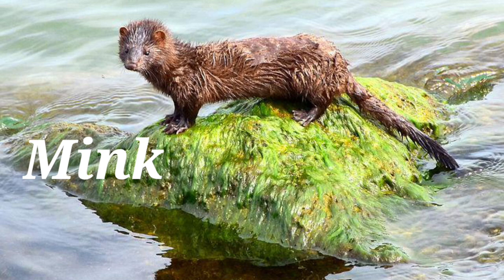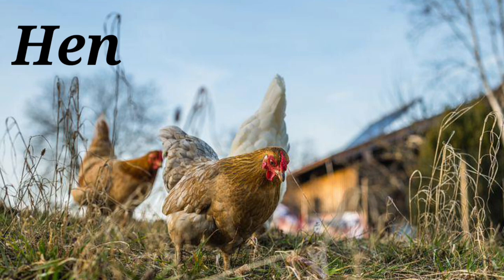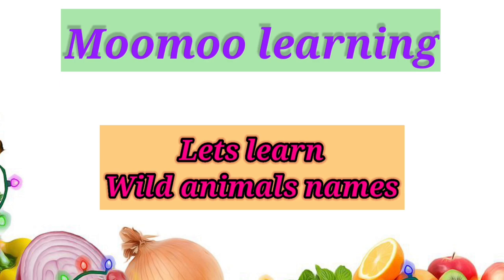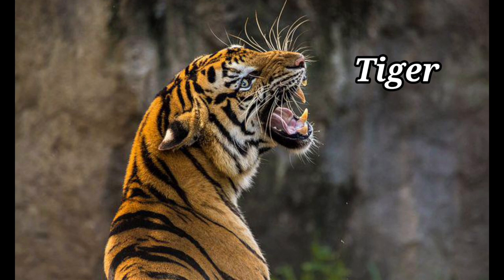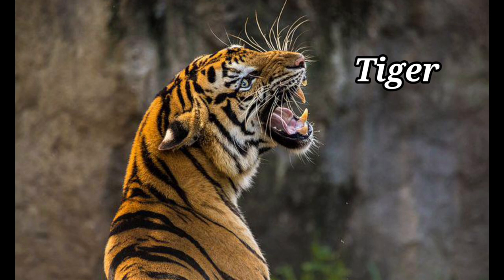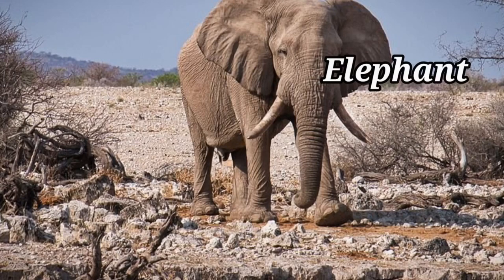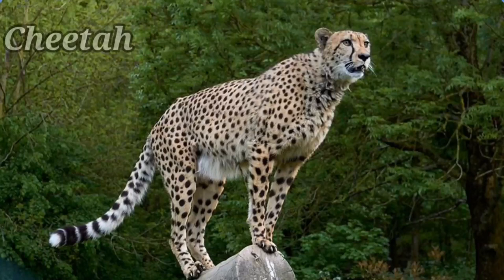digital farm and wild animals say my name,farm ,wild ,animals name coco kidzz@moomoo learning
ABC LEARNING|phonics abc|cartoon abc|abcd, afor apple bfor ball ,cartoon abcd |moomoo learning.
Rhyme | Alphabet Songs | Nursery Rhymes | ABC Cartoon Song, ABCD Nursery Rhyme | English Alphabets
abcd/Abc लिखना सीखे /alphabets/kid songs/abc phonics song
A for Apple - Learn ABC Phonics Song

Cartoon abc songs, Disney's moomoo learning,
Kids learning videos preschool,kids educational videos,abcdwala,123wala
,Animal sound kids videos,abc by cartoon character s
a for apple ,b for ball, c for cat ,D for Dog ,ABCD Phonics
10
Abc learning, spelling alphabets,Disney moomoo and abc learning, animal sound learning

 English alphabets ABC baby skill
A for apple B for ball
# Baby song
alphabet song
ABCD for kids phonics song#
alphabet song
children song
English alphabets
phonics kids
children's rhymes
A for apple a for ant#Abcdefghijklmnopqrstuvwxyz
phonics kids
children's rhymes
a to z talk
easy learning
baby song
phonics song
phonic sound a to z
babies song
B for banana b for balloon
A b c d e f kids song
A b c d e f phonics song
music for children
Phonics baby
Alphabet song
 #1 to 10
animated #123 sound
ABC sound
cartoon funny videos
ABC nursery
abc ABC
preschool ABC
Cartoon funny videos
 @kids tv nursery rhymes  and baby songs abc
 @chuchutv abc
 @chumchum t@cocotv
 ,@learnabc tv
fruits name
vegetable name
animal homes names
baby animals names
Atz abc
tamil Alpha for children
urdualphabets for children
Kids apphabets
animation rhymes
baby songs
kids songs
learningalphabets for children
abc songlearning
afor apple song